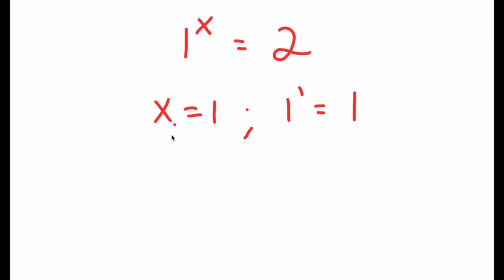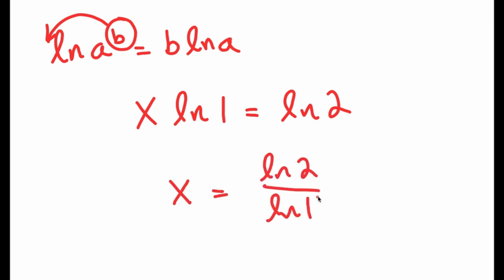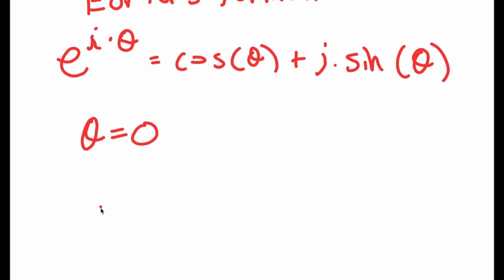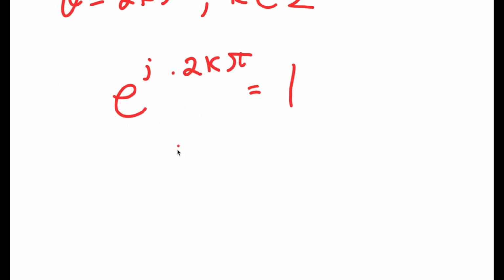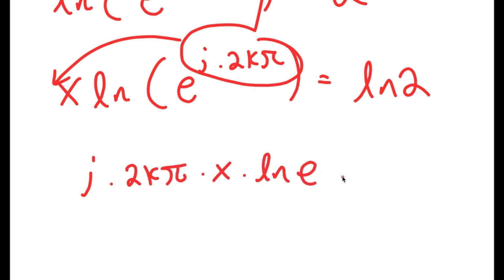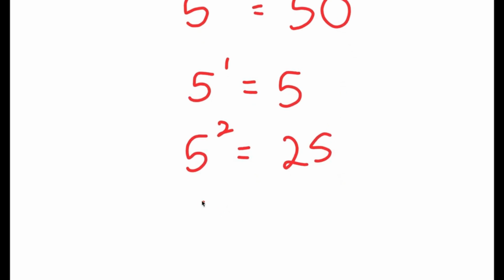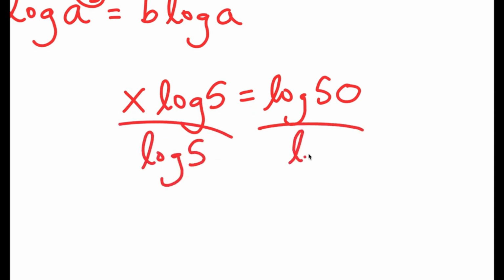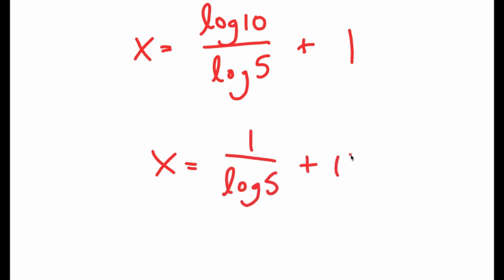Everyone Failed To Solve This | The HARDEST Problem Ever